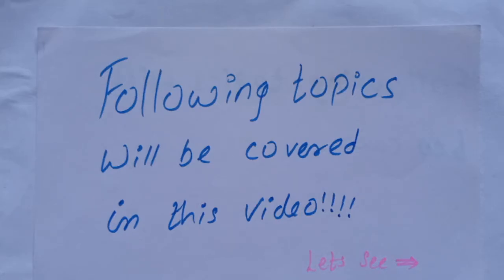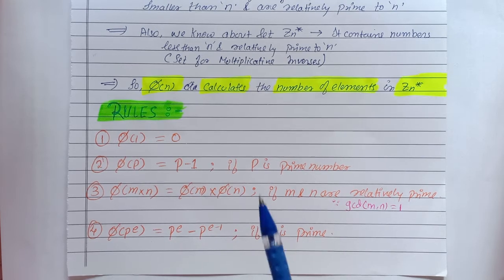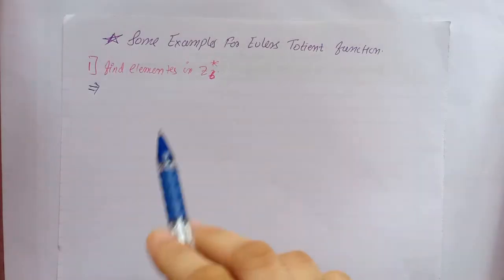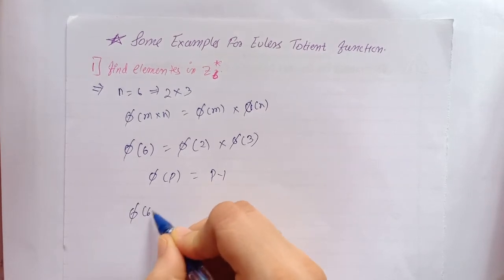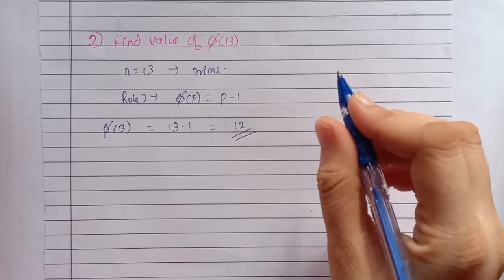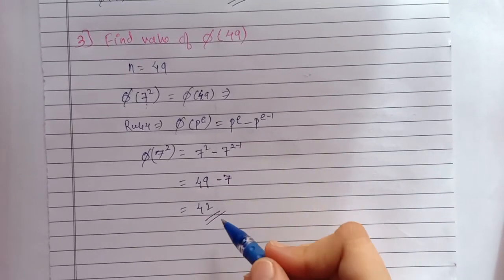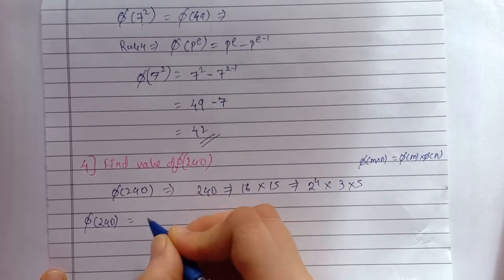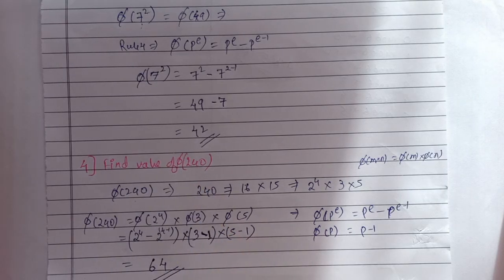Cryptography and Network Security: #11 Euler's Phi Function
Cryptography and Network Security: Mathematics of asymmetric key Cryptography, Euler's Phi Function with Examples